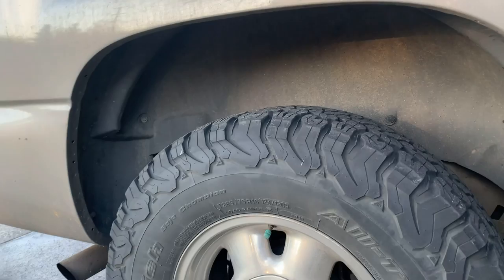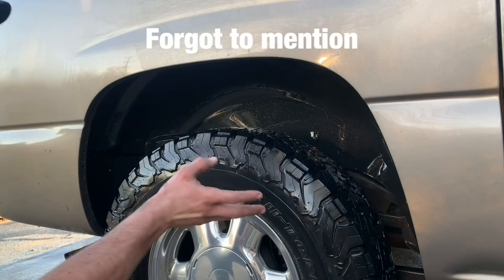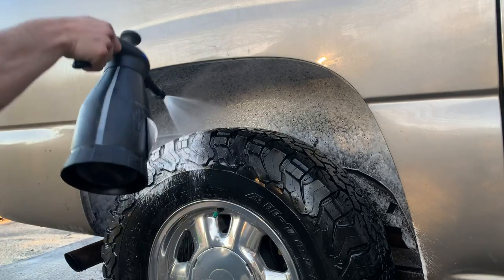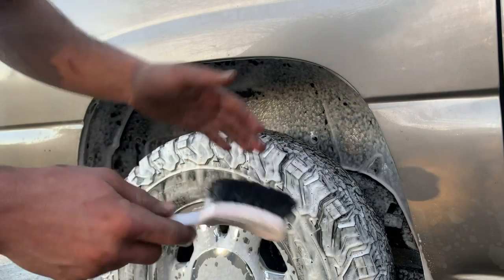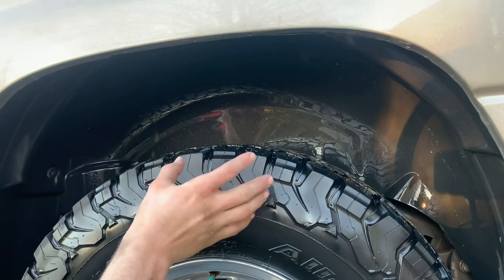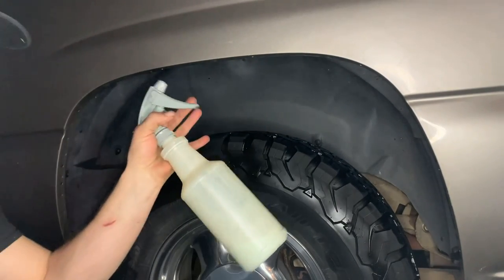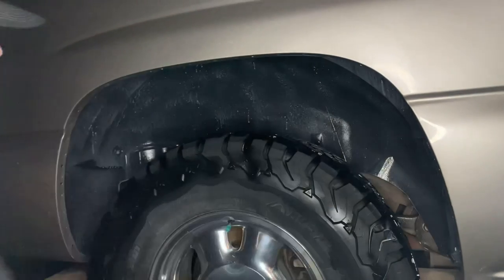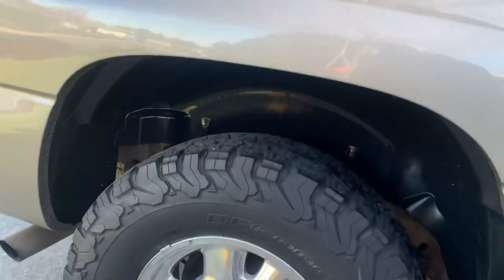How to detail wheel wells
Tools and products I use daily

Hyper dressing

Super clean